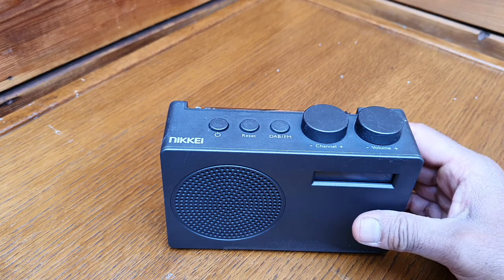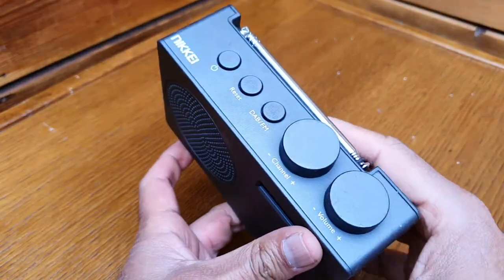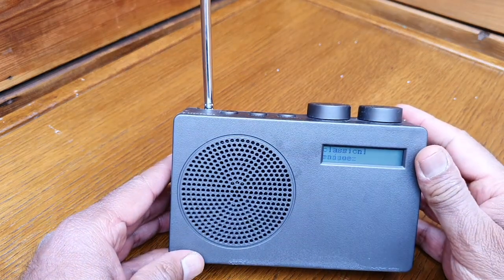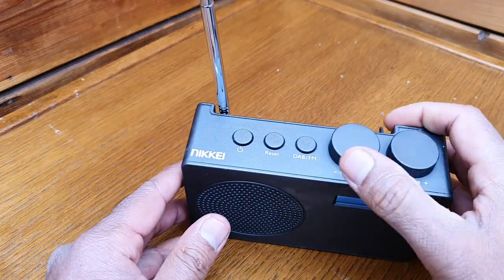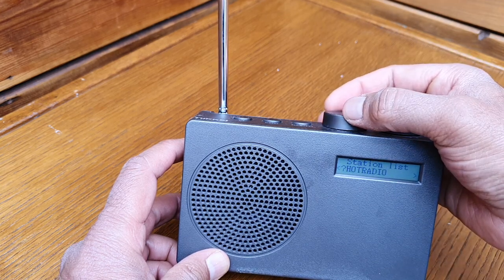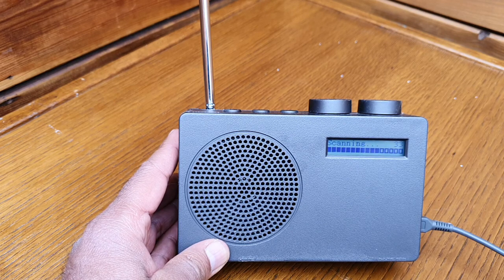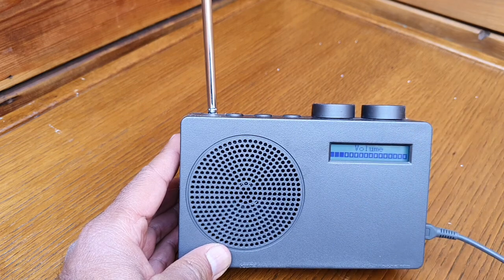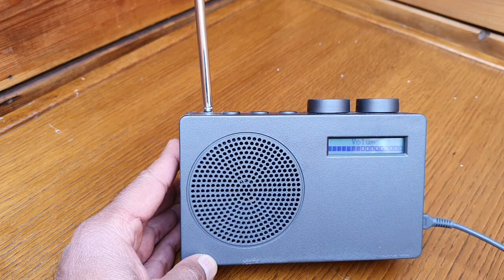How to operate NIKKEI Model NDB10AT Portable DAB+ FM Radio + Review and Quality Test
SPECIFICATIONS
Color: Antracite

SOUND: Output power speaker 1 x 1Watt

DISPLAY:
Colour display Blue
Display type LCD display

TRANSMISSION AND RECEPTION
Type of audio tuner Digital
Radio band FM, DAB / DAB+

CONNECTIVITY:
Various connections Headphones connection

ENERGY:
Power 50-60Hz, AA battery (not included), AC 100-240V

ACCESSORIES:
Supplied adapters: AC/DC adapter
Supplied cables: USB cable
Supplied other accessories: Quick start guide

SETTINGS AND FUNCTIONS:
Automatic station tuning Yes

DIMENSIONS:
Dimensions of the product 15.5 x 11 x 4.7 cm

WEIGHTS:
Product weight 467 gram